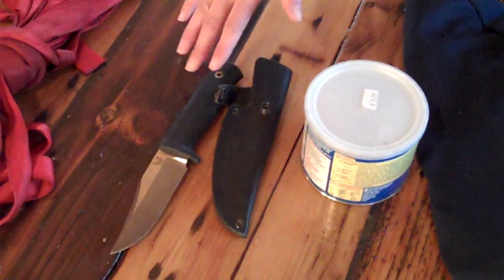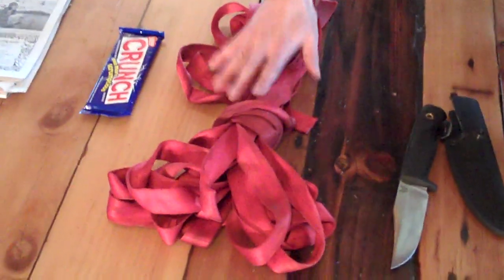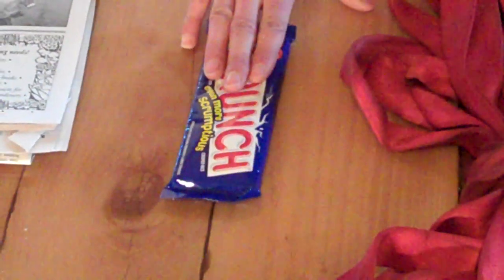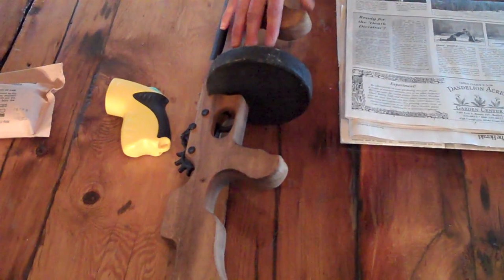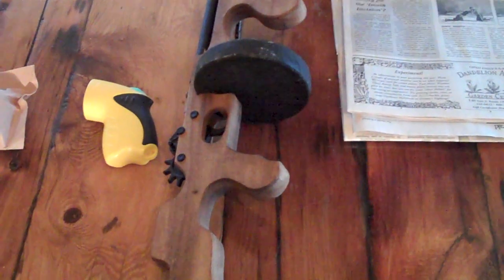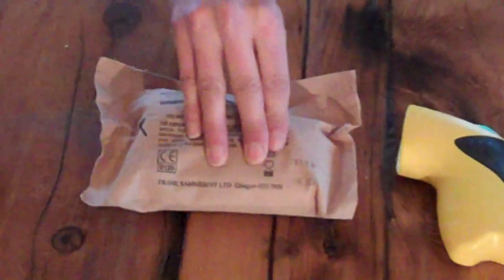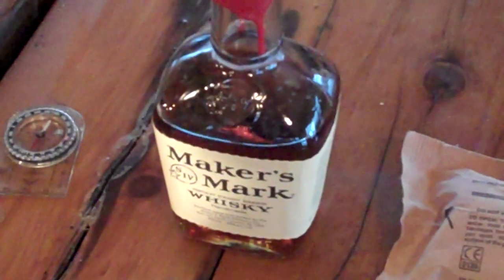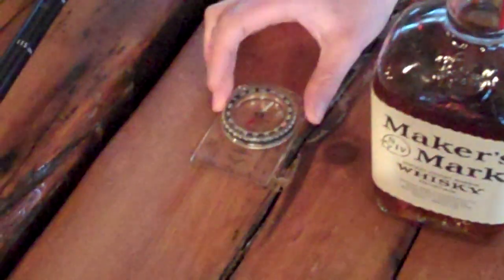Survival Competition 1: Answers